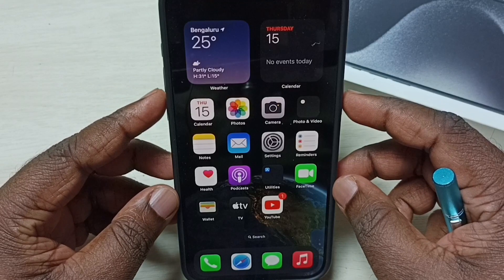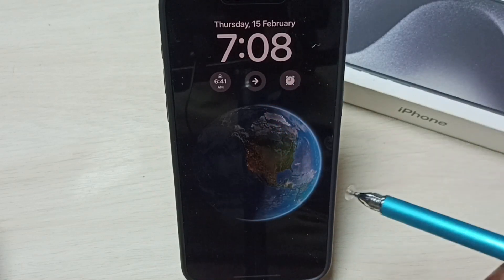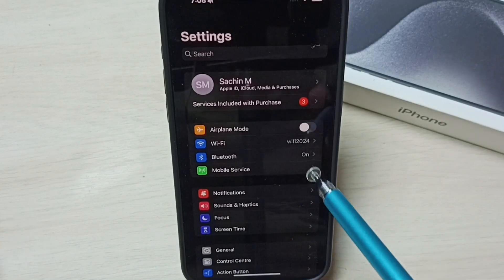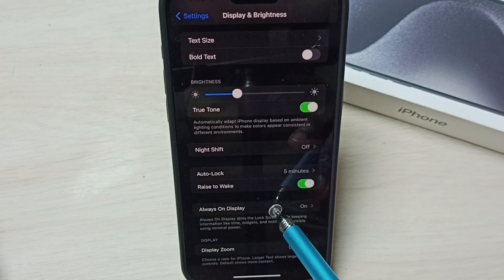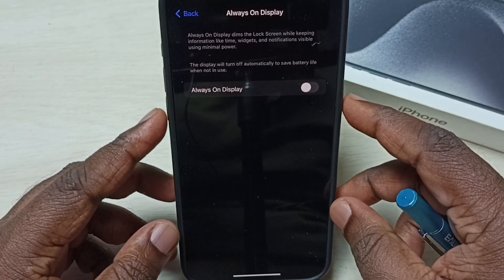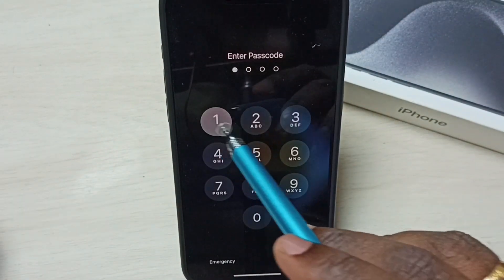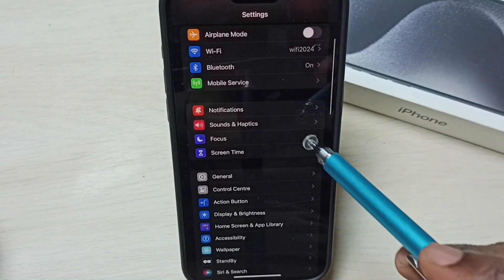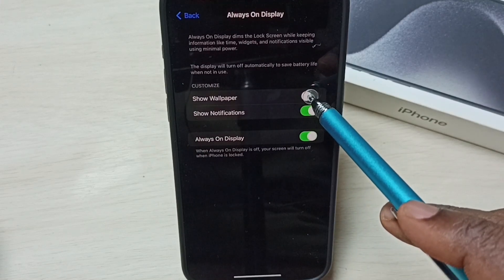iPhone 15/14/13/12/11 Pro Max : How to Disable Always On Display